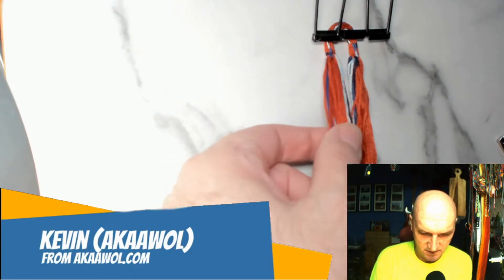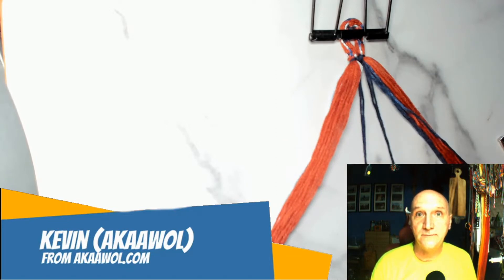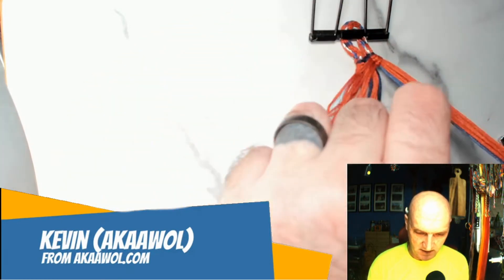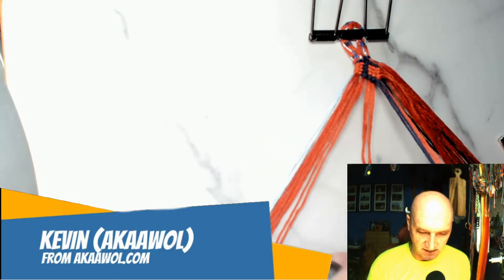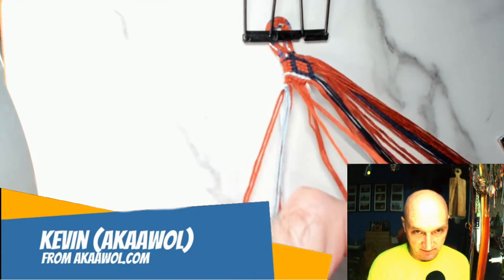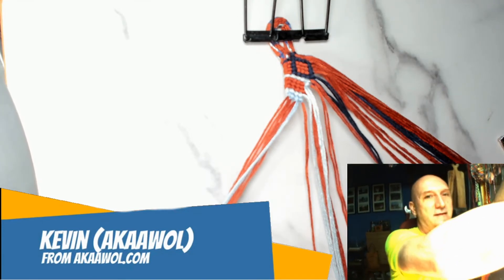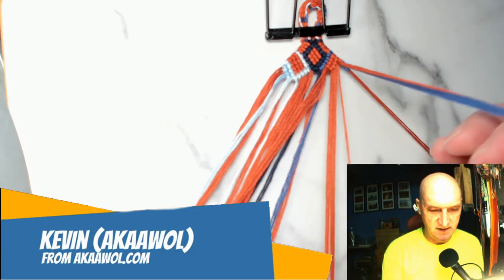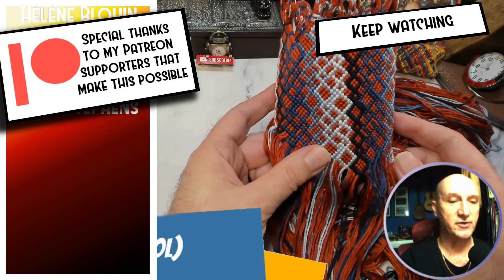Starting a Friendship Bracelet Bag in Real Time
Slowing things down a bit this time as I show and explain how I shift the colors to make the fade that occurs in this rather complex bag. I try to keep it simple and explain what I'm doing as I go along. The pattern is just like the one I did for New Years' day video. If you haven't seen that check it out Also check out the ever-growing web page I have for these bags
That page will have even more content as I have plans to go into more depth on what you can do with this design.
This is an advanced tutorial, so if you're looking to make easier friendship bracelet projects, perhaps you will find something more suitable

If you love my work but don't have time to make it yourself, don't worry! and buy one for yourself!